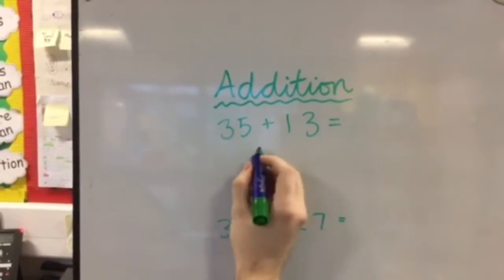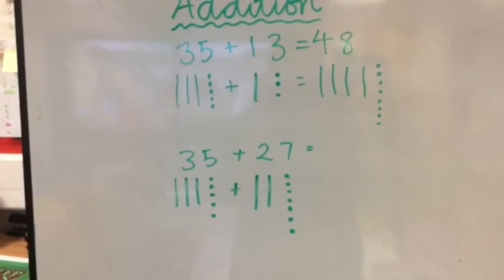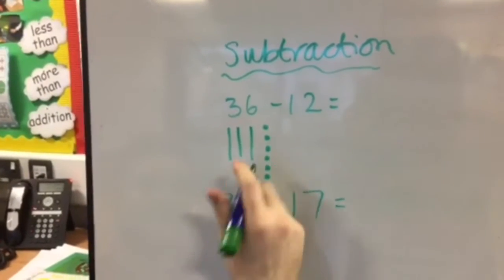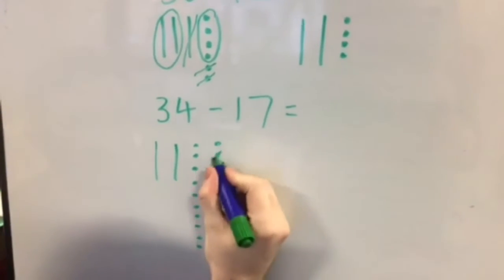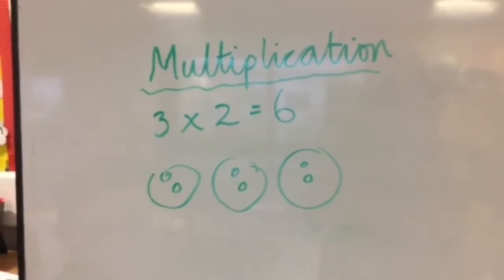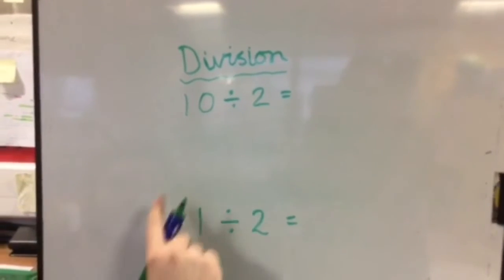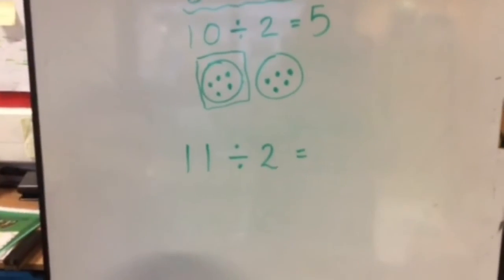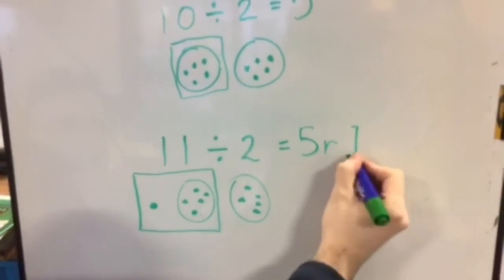Year 2 - Expected Standard and Greater Depth Mathematical Strategies